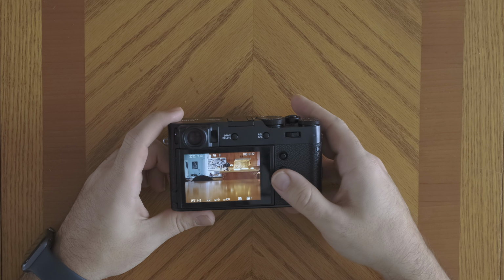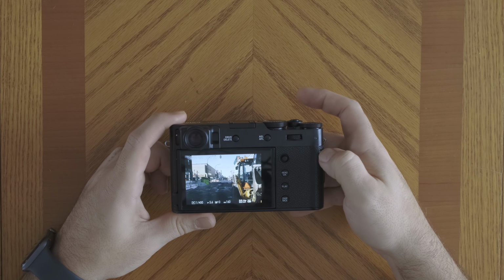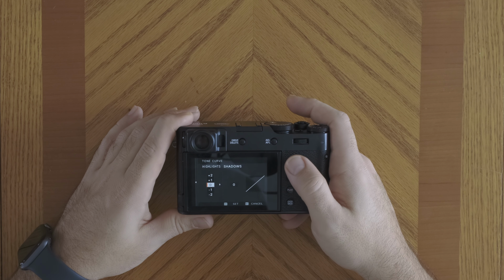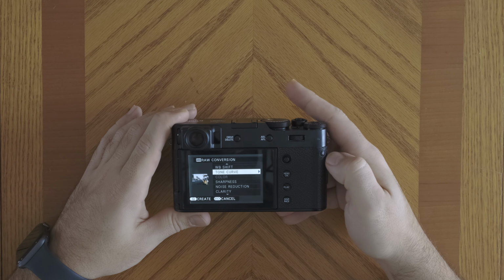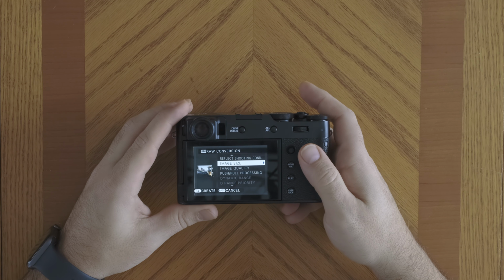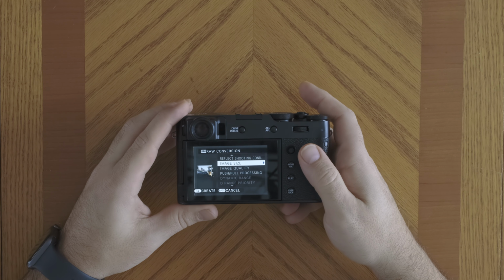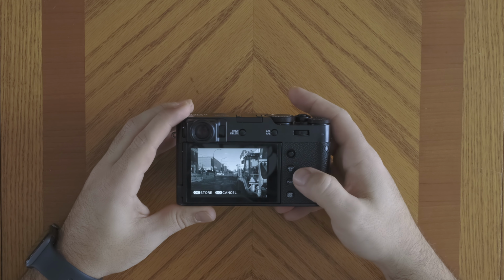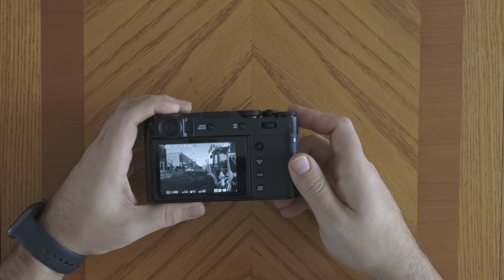Fuji Guys - FUJIFILM X100V - In-Camera Raw Conversion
Fuji Guy Francis outlines in-camera RAW conversion features of the Fujifilm X100V.

U.S.A.